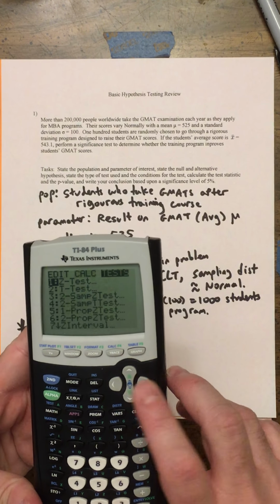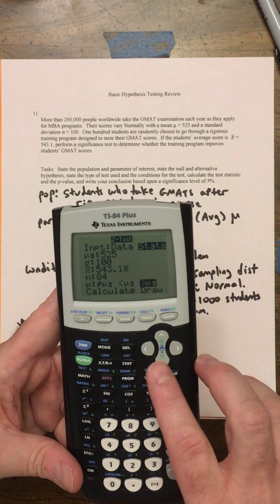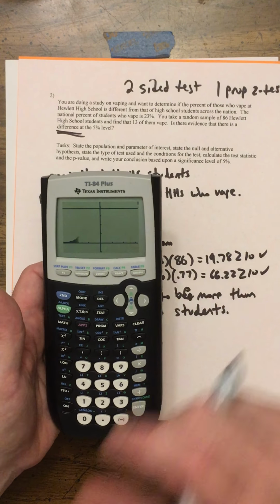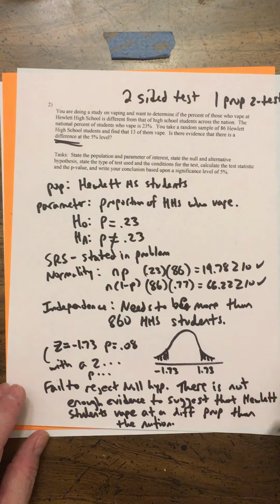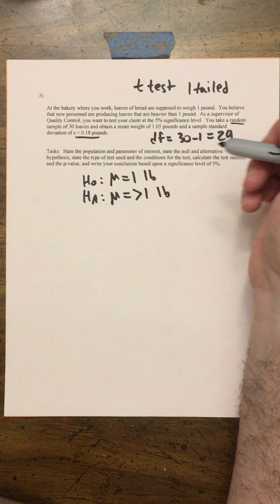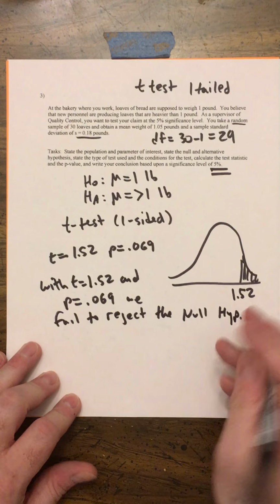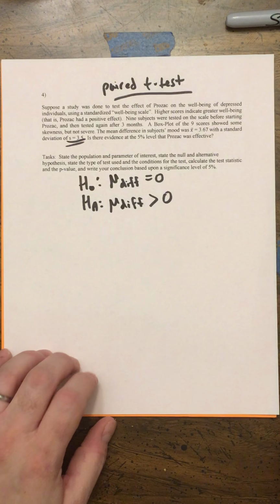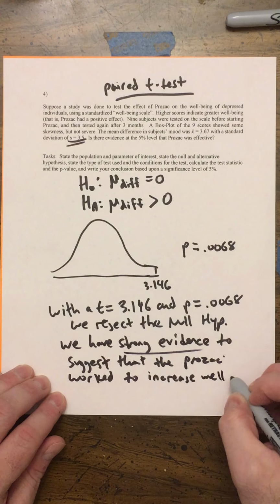AP exam review 5 - Basic Hypothesis Testing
Basic hypothesis testing